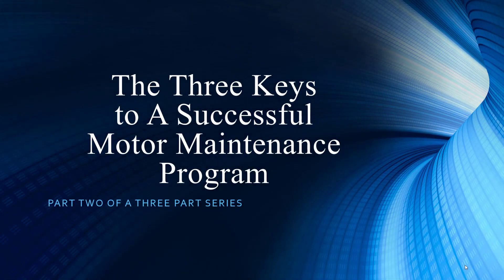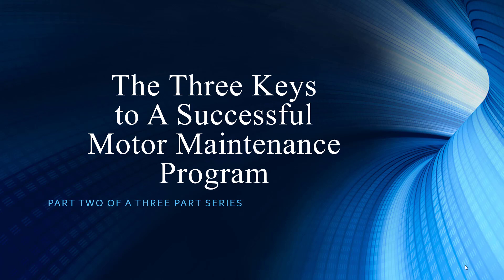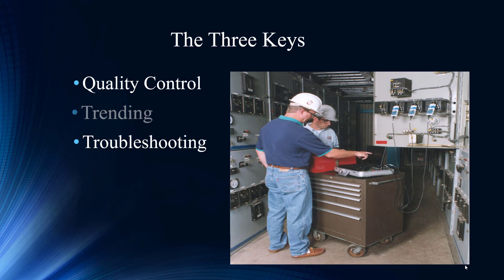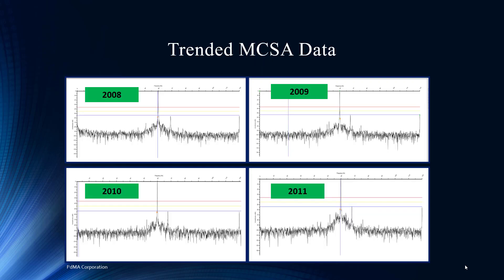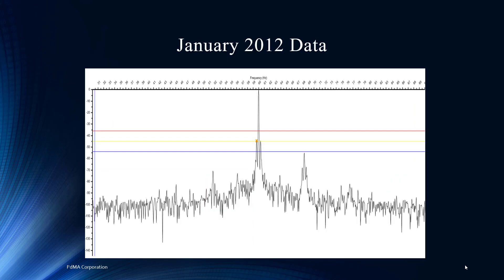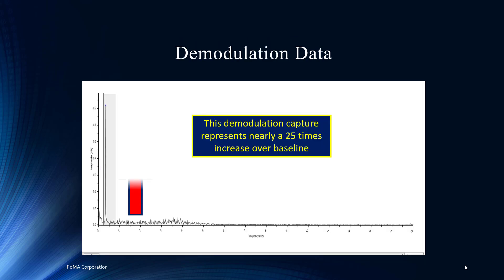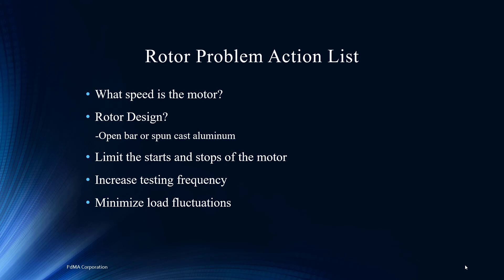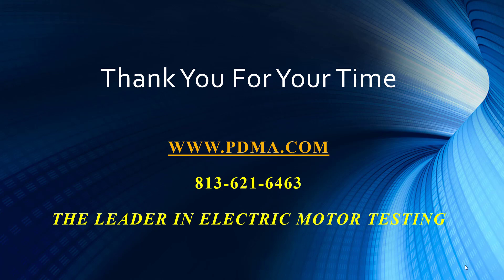Developing a Successful Motor Maintenance Program Part 2 "Trend Is Your Friend"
Join Noah Bethel and Todd Gunderson as they discuss part 2 of a 3 part series on developing a successful motor maintenance program.